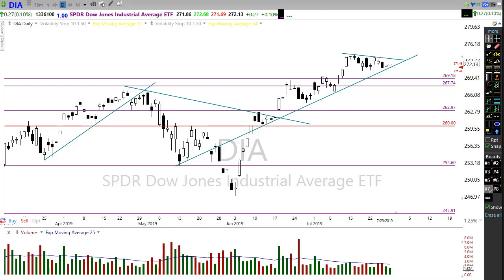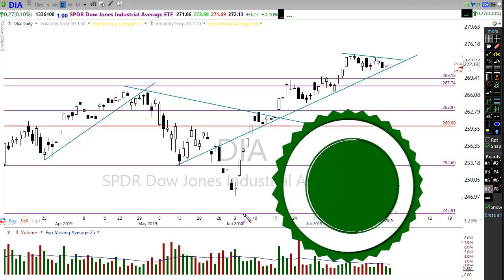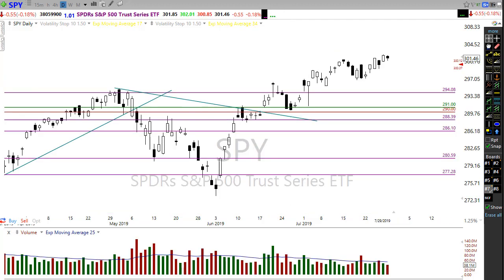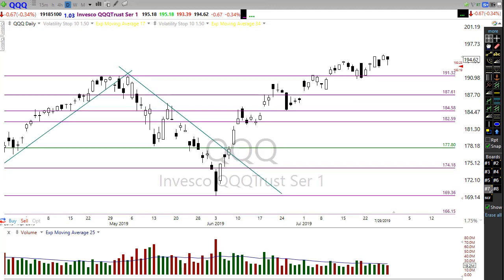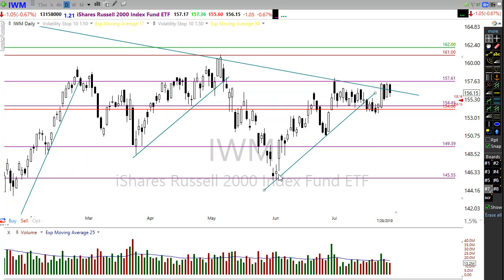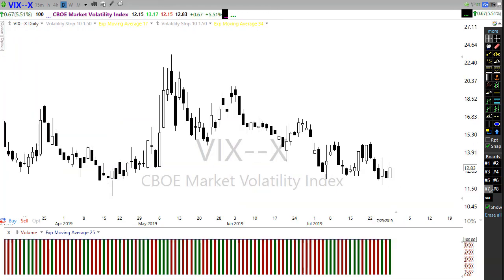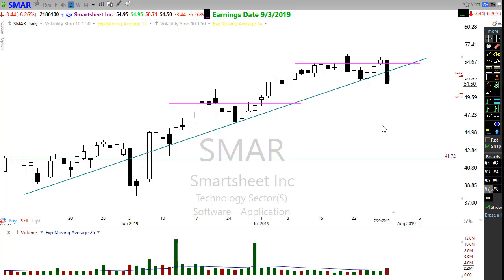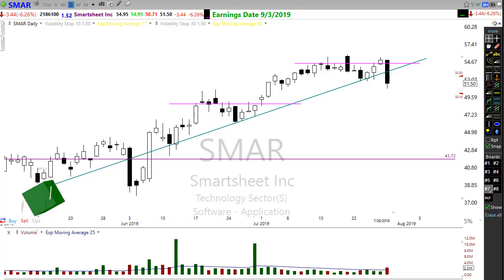Morning Market Prep | Stock & Options Trading | 7-30-19